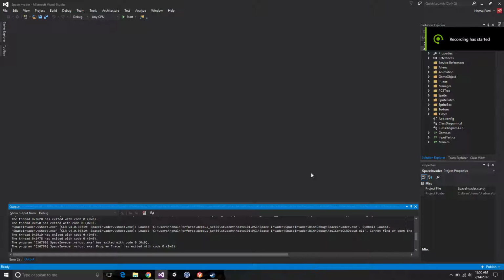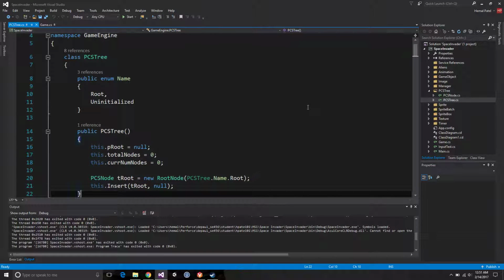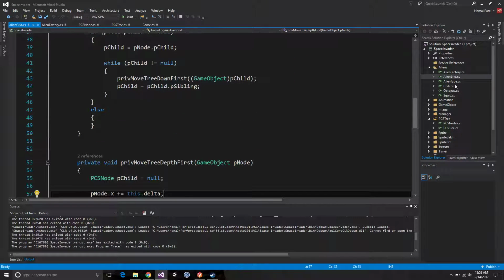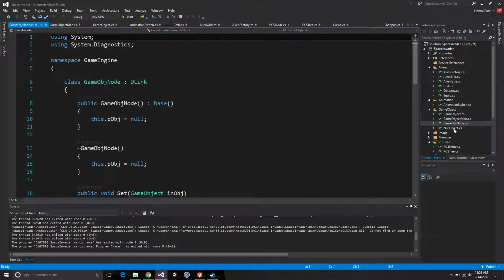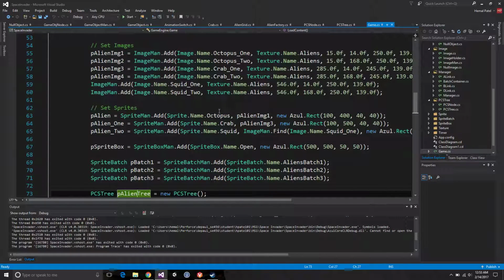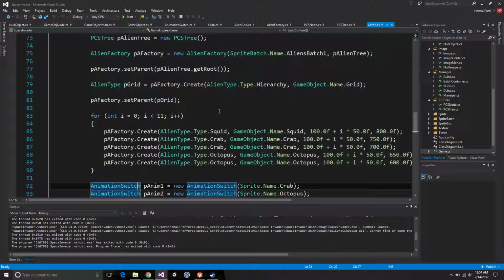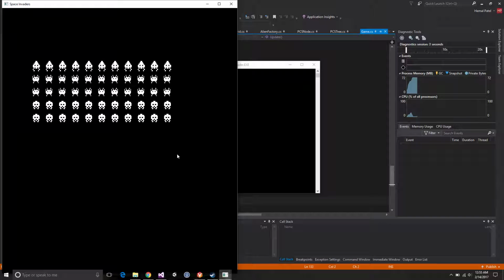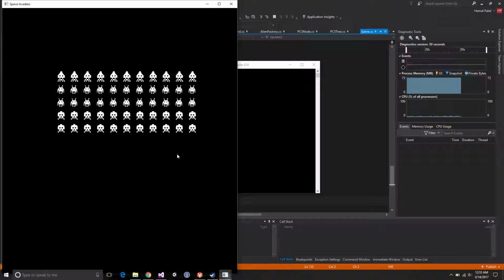Milestone 1 Se456